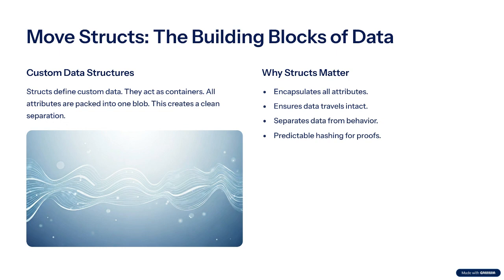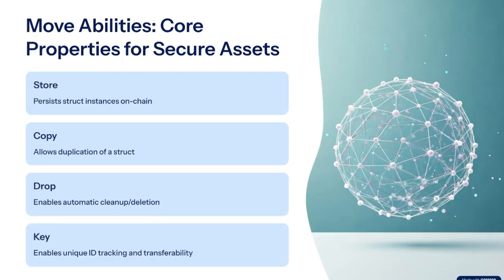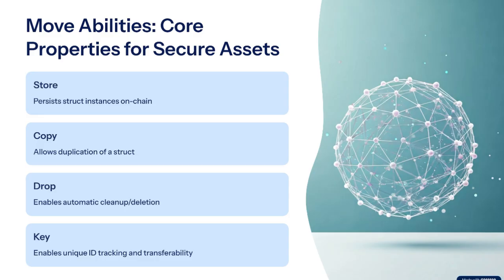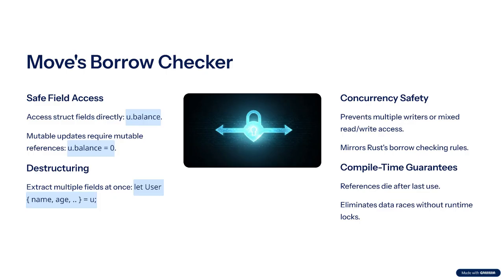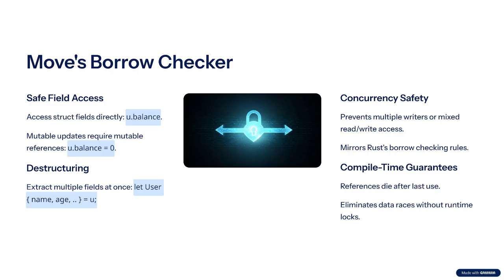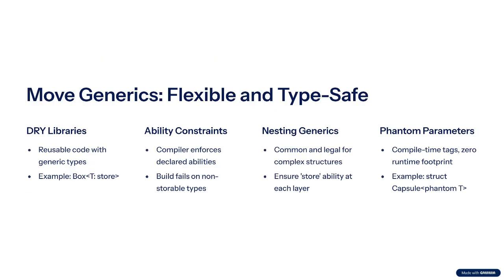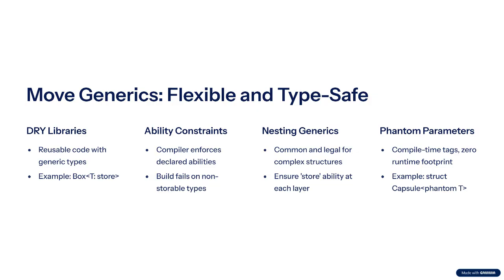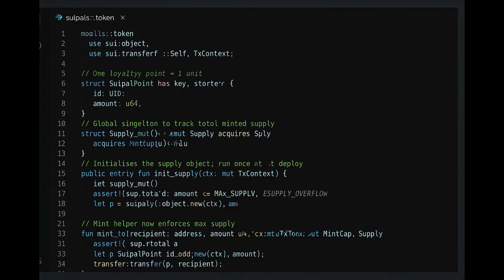Learn Move Programming module 2 lesson 2